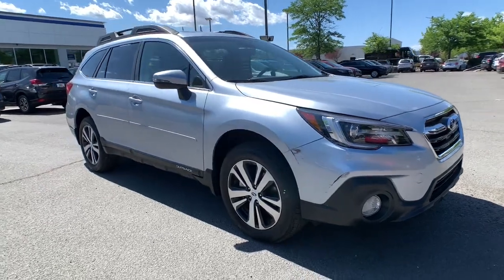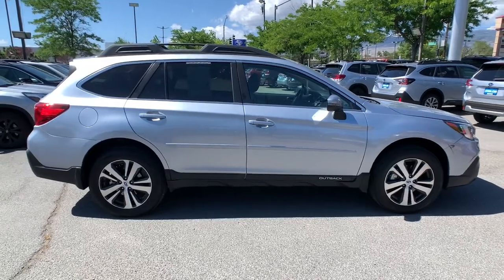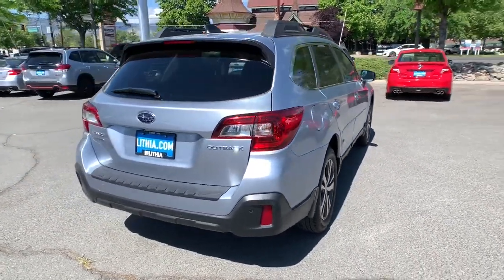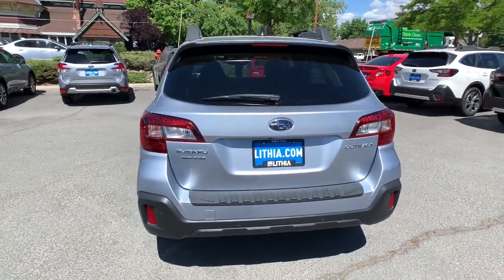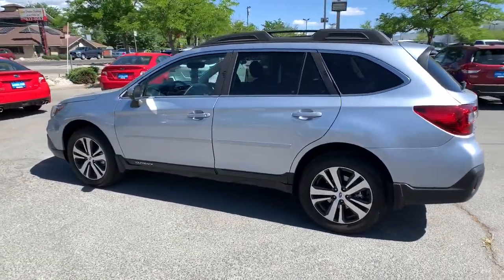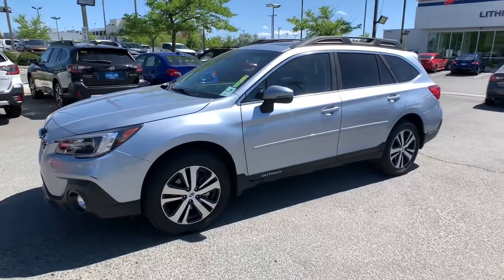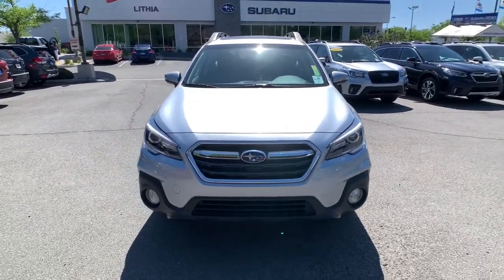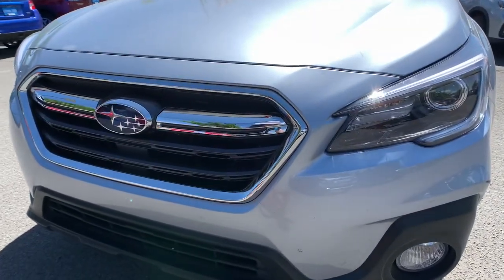2018 Subaru Outback Northern Nevada, Reno, Lake Tahoe, Carson City, Roseville, NV J3392909A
SILVER Used 2018 Subaru Outback available at Lithia Subaru of Reno in Northern Nevada. Servicing the Reno, Lake Tahoe, Carson City, and Roseville, NV area.
2018 Subaru Outback 2.5i Limited - Stock#: J3392909A - VIN#: 4S4BSANC6J3392909

$2100 below Kelley Blue Book! EPA 32 MPG Hwy/25 MPG City! CARFAX 1-Owner LOW MILES - 16682! Sunroof Heated Leather Seats Premium Sound System Satellite Radio iPod/MP3 Input Back-Up Camera All Wheel Drive Alloy Wheels CLICK NOW! KEY FEATURES INCLUDE: Leather Seats Sunroof All Wheel Drive Power Liftgate Heated Driver Seat Heated Rear Seat Back-Up Camera Premium Sound System Satellite Radio iPod/MP3 Input Onboard Communications System Aluminum Wheels Keyless Start Dual Zone A/C Smart Device Integration Rear Spoiler MP3 Player Privacy Glass Remote Trunk Release Keyless Entry. EXPERTS ARE SAYING: Its spacious efficient comfortable a great value in the near and long term and -- thanks to standard all-wheel drive and excellent ground clearance -- can tackle almost any road or weather condition. -KBB.com. Great Gas Mileage: 32 MPG Hwy. AFFORDABILITY: This Outback is priced $2100 below Kelley Blue Book. BUY FROM AN AWARD WINNING DEALER: At Lithia Reno Subaru youll get a great vehicle at a great price with the experience and dedication of our team behind you throughout the purchasing process and the duration of your ownership of your Subaru automobile. Our service to you does not end at the sale. Call us anytime with questions. Our entire team at Lithia Reno Subaru is here to help. If youre looking to purchase from a dealership dedicated to its customers come by Lithia Reno Subaru and experience our service for yourself! Price does not include $449 Dealer doc fee taxes and license fees. Price contains all applicable dealer incentives and non-limited factory rebates. You may qualify for additional rebates; see dealer for details.